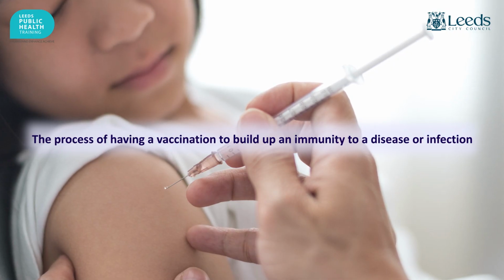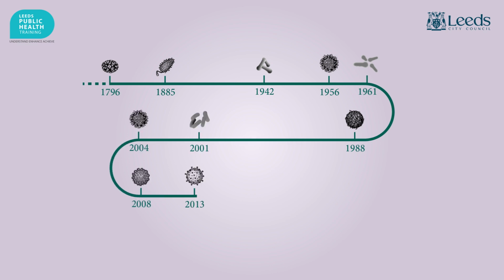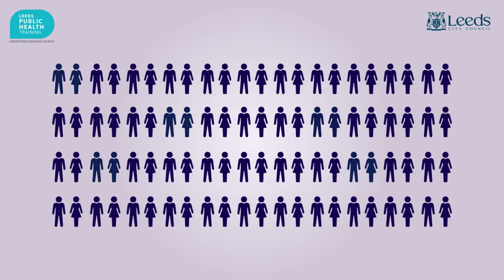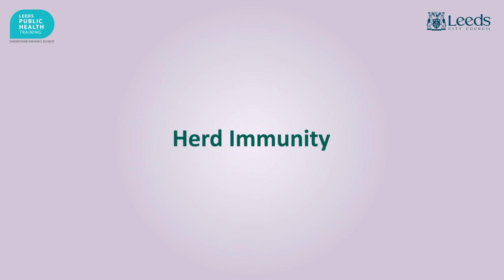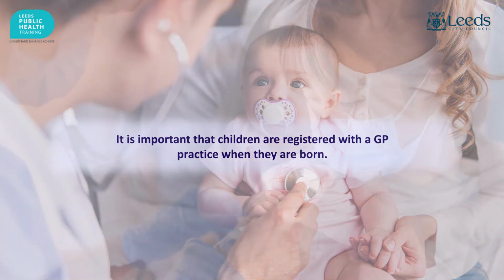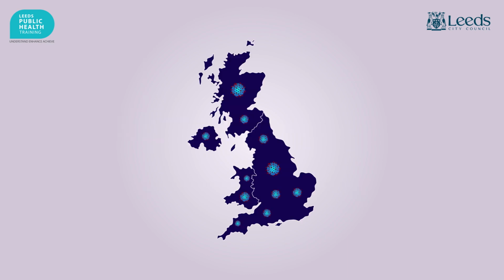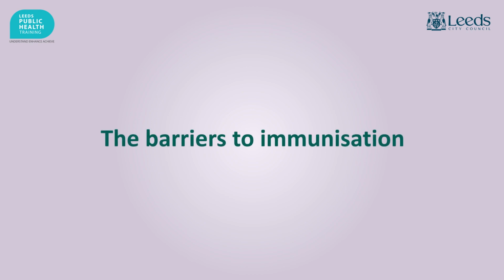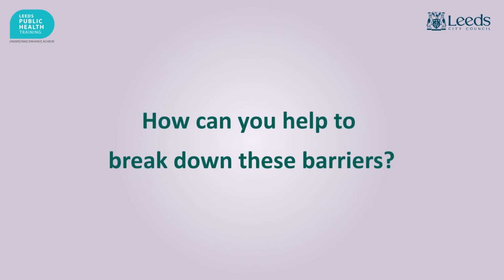Health Protection - Childhood Immunisations with Audio Description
If you have a visual impairment, and use a screen reader, a written transcript is available for this video

This video explores the topic of childhood immunisations and highlights the importance of vaccination. It provides helpful tips to have effective vaccination conversations whilst addressing the myths that can often act as a barrier to vaccination consent in children.